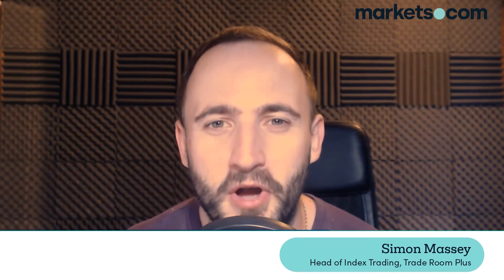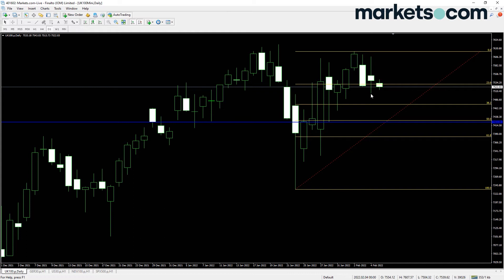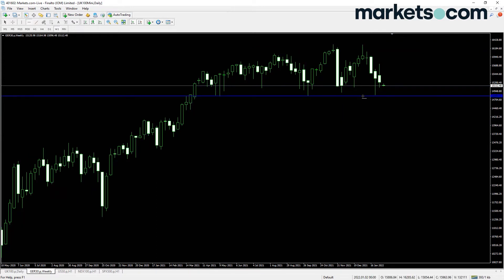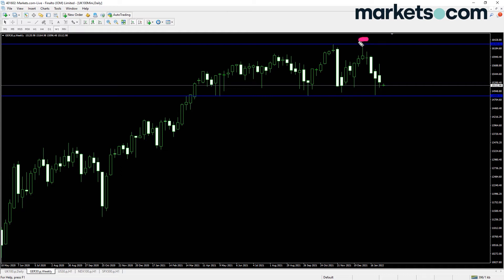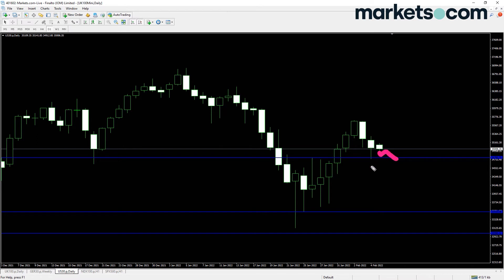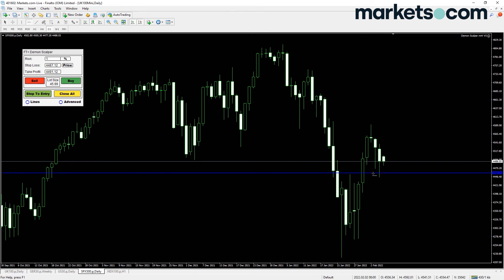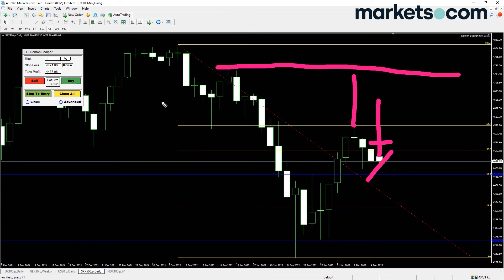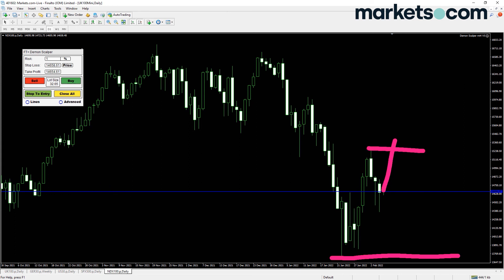Asset of the Day: Weekly Indices Price Forecast 08/02 - UK 100, Germany 30, USA 30, US Tech 100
A comprehensive overview of the world’s hottest stock markets to get you primed for your next indices trade with your host Simon Massey, Head of Trading at Trade Room Plus. Simon breaks down the key movements on the world hottest equity markets and highlights trends and levels you should be watching.

67% of retail investor accounts lose money when trading CFDs with this provider. You should consider whether you understand how CFDs work and whether you can afford to take the high risk of losing your money. This information is for general informative purposes only and should not be construed as financial advice. Past performance is not an indicator of future results.